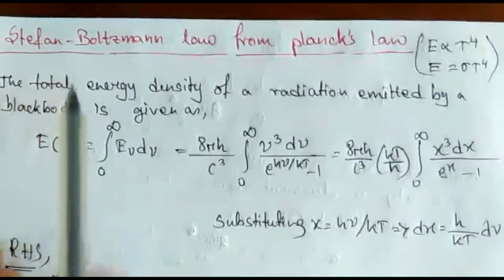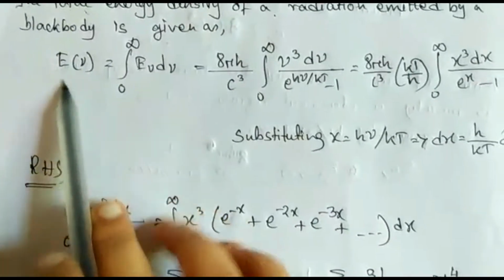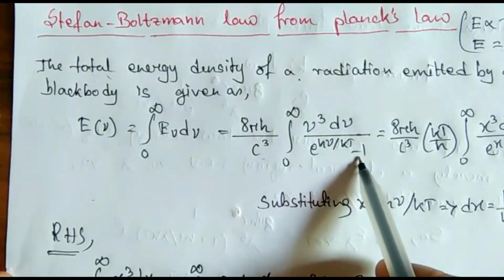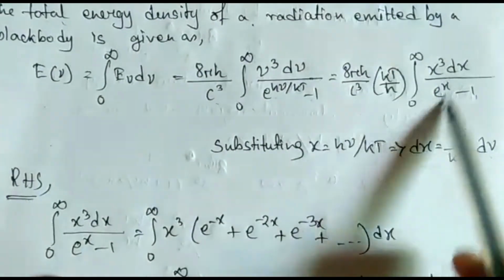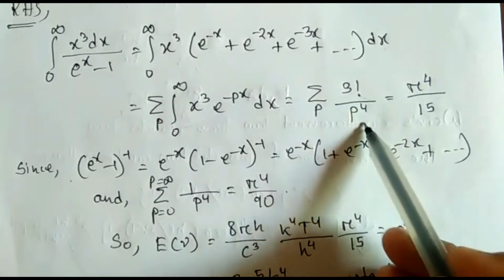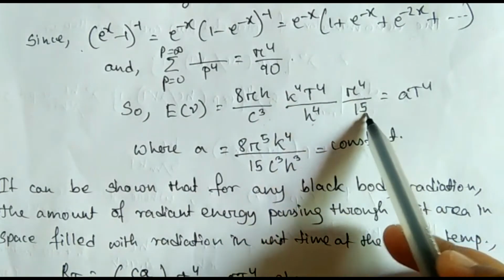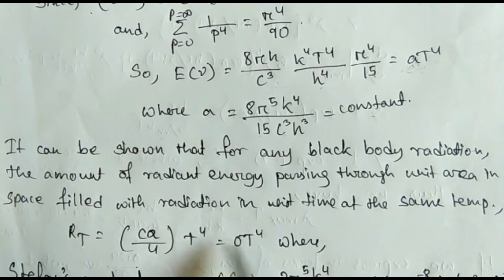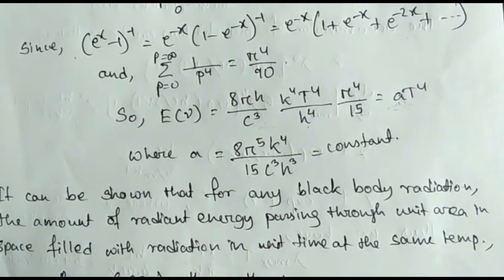L10. Stefan Boltzman Law From Planck's Law By Krishitija Saha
Stefan Boltzman Law from Planck's Law

⏱️TIMESTAMPS⏱️
0:00 Intro
0:19 Wein's Displacement Law From Planck's law
1:22 classical mechanics
1:47 Quantum Mechanics
2:27 E=hv max Planck
2:33 photoelectric effect given by Albert Einstein in 1905
2:42 Compton effect given by A.H Compton in 1923
3:05 Modern Quantum Theory
3:35 blackbody radiation

FACULTY
Theory prepared by:- Ms.Krishitija saha
Describe by:-Ms.krishitija Saha